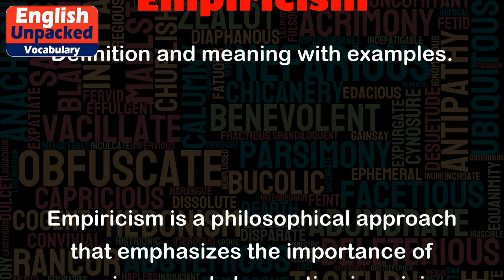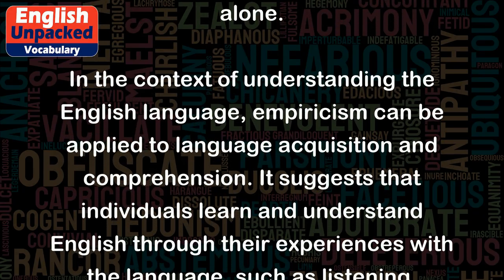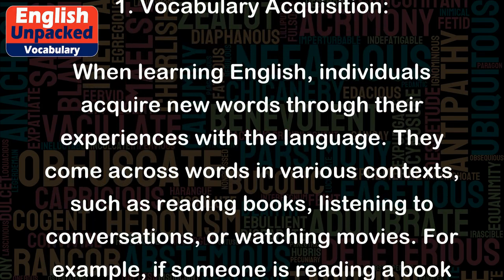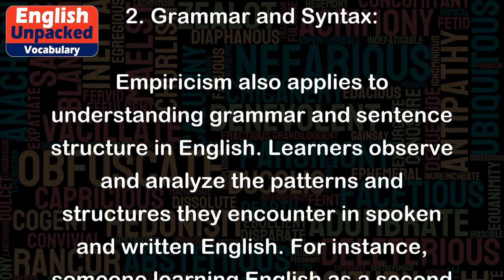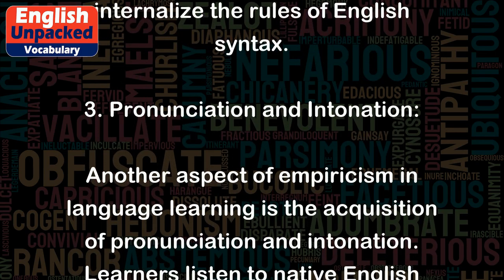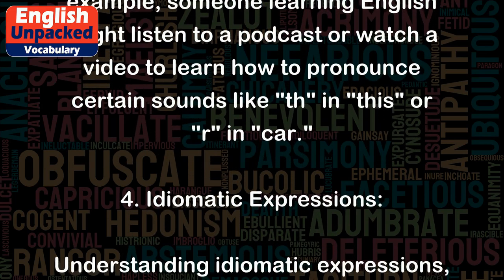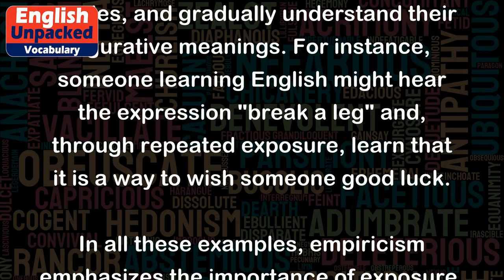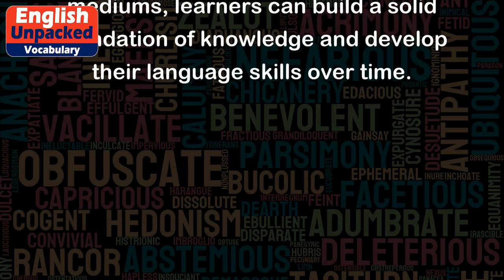Empiricism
Empiricism is a philosophical approach that emphasizes the importance of experience and observation in gaining knowledge. It suggests that knowledge is derived from sensory experiences, evidence, and experimentation rather than from innate ideas or reasoning alone.
In the context of understanding the English language, empiricism can be applied to language acquisition and comprehension. It suggests that individuals learn and understand English through their experiences with the language, such as listening, reading, speaking, and writing. Let's explore some examples to illustrate this concept:
1. Vocabulary Acquisition:
When learning English, individuals acquire new words through their experiences with the language. They come across words in various contexts, such as reading books, listening to conversations, or watching movies. For example, if someone is reading a book and encounters the word "resilient," they may infer its meaning based on the context and their prior experiences with similar words.
2. Grammar and Syntax:
Empiricism also applies to understanding grammar and sentence structure in English. Learners observe and analyze the patterns and structures they encounter in spoken and written English. For instance, someone learning English as a second language might notice that most statements follow a subject-verb-object order, such as "She eats apples." Through repeated exposure to this structure, they gradually internalize the rules of English syntax.
3. Pronunciation and Intonation:
Another aspect of empiricism in language learning is the acquisition of pronunciation and intonation. Learners listen to native English speakers, imitate their speech patterns, and adjust their own pronunciation accordingly. For example, someone learning English might listen to a podcast or watch a video to learn how to pronounce certain sounds like "th" in "this" or "r" in "car."
4. Idiomatic Expressions:
Understanding idiomatic expressions, which are phrases that have a different meaning from their literal interpretation, also involves an empirical approach. Learners encounter these expressions in real-life situations, such as conversations or movies, and gradually understand their figurative meanings. For instance, someone learning English might hear the expression "break a leg" and, through repeated exposure, learn that it is a way to wish someone good luck.
In all these examples, empiricism emphasizes the importance of exposure, observation, and experience in acquiring and understanding the English language. By actively engaging with the language through different mediums, learners can build a solid foundation of knowledge and develop their language skills over time.